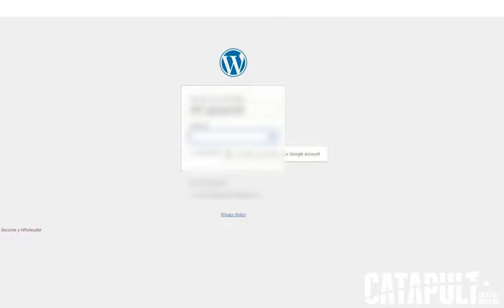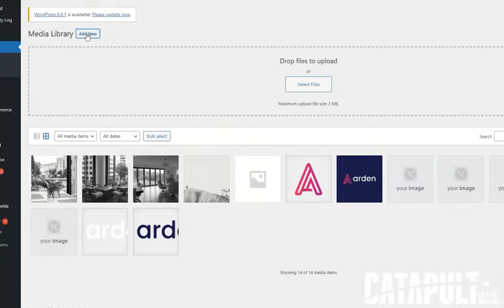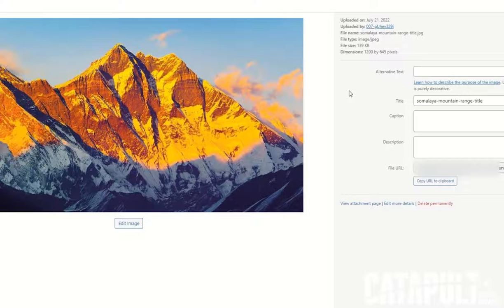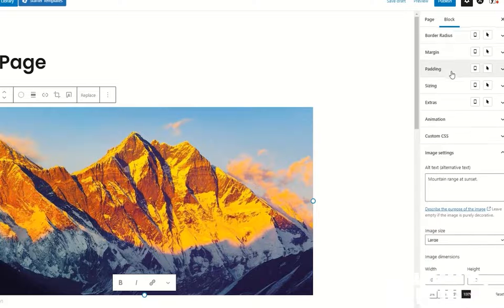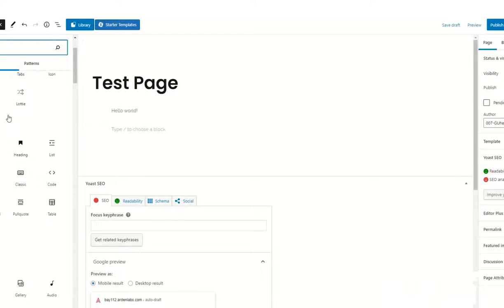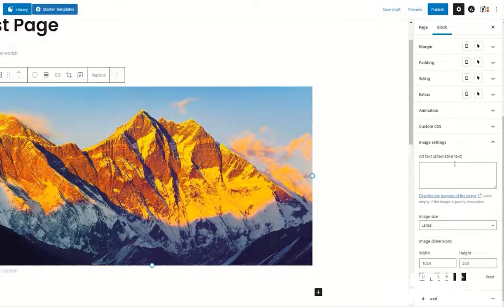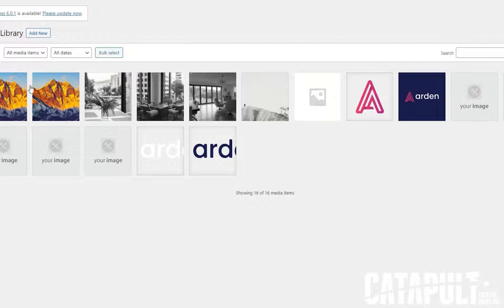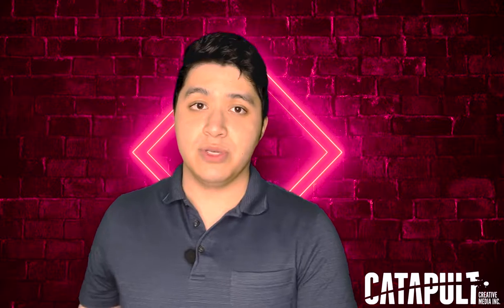How to Add Alt Text in Gutenberg | Catapult Academy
Congratulations! You just upgraded to Gutenberg from the classic WordPress editor. But how do you add alt text to your images now? Caesar shows you how to add alt text in Gutenberg and what it means for search engine optimization.

Receive a top-performing SEO strategy when you contact Catapult Creative Media today. Our experts will go above and beyond to optimize your site, and that includes adding alt text to images. today!